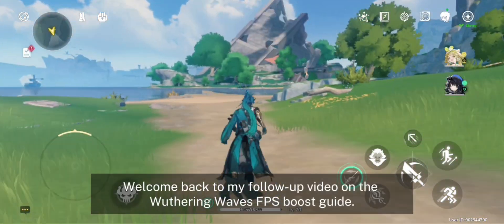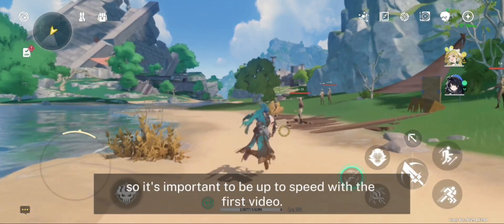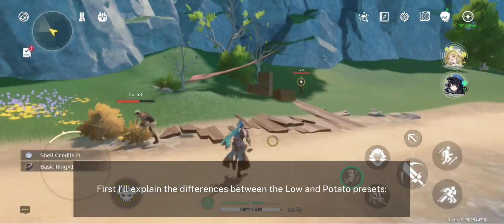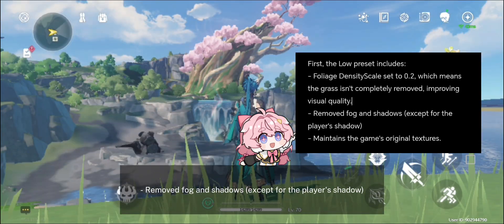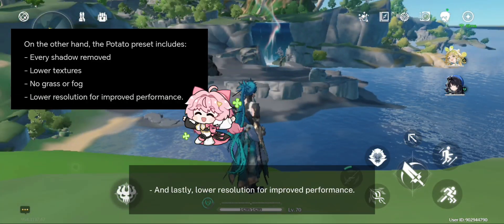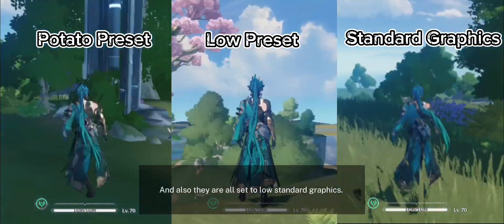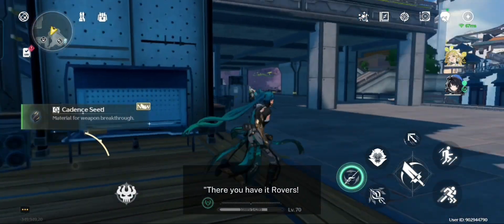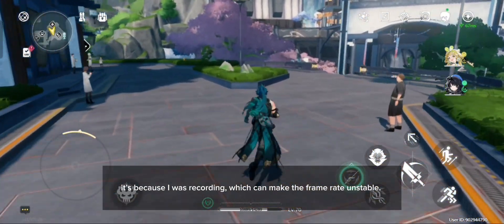Wuthering Waves Performance Guide: INI File Tweaks | No Fog 🚀🥔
Whats up rovers, this is a follow up video from my first wuthering waves Fps boost guide.

Well people will ask whether this actually works or not. I can assure you it works. And it actually increases the games fps.

If you dont know how to edit the Engine.ini file, you can watch the previous video. Its recommended.

Directory of config files:
Android\Data\Com.kurogames.wutheringwaves\Files\UE4Games\Client\Client\Saved\Config\Engine.ini

Also here's the preset. Take note that if you dont know how to copy it. Try copying the youtube link, and try watching it in google incognito mode.

*This is only for mobile users*

- Potato 🥔
(For low end devices, or for people who's hungry for fps than graphics)

[SystemSettings]
r.ScreenPercentage=67
foliage.DensityScale=0
r.Tonemapper.Quality=0
r.Tonemapper.GrainQuantization=0
r.SceneColorFringeQuality=0
r.DepthOfFieldQuality=0
r.LensFlareQuality=0
r.LandscapeLODBias=2
r.MipMapLodBias=2
r.Bloomquality=0
r.SSR.Quality=0
r.SSR.Temporal=0
r.SSR.MaxRoughness=0
r.LevelStreamingDistanceScale=1
r.ViewDistanceScale=1
r.UITextureLODBias=-1
r.Streaming.Boost=0
r.TextureStreaming=1
r.Streaming.PoolSize=1
r.RenderTargetPoolMin=1
r.DefaultFeature.AntiAliasing=0
r.DefaultFeature.AutoExposure=False
r.Shadow.CSM.MaxCascades=1
r.Shadow.CSM.TransitionScale=0
r.Shadow.DistanceScale=0
r.Shadow.MaxResolution=64
r.Shadow.RadiusThreshold=0
r.ShadowQuality=0
r.SSR.Quality=0
r.SSS.SampleSet=0
r.SSS.Scale=0
r.Fog=0
r.PostProcessAAQuality=0
r.MotionBlurQuality=0

- Low
(for mid range phone, or for people who wants the game smoother but wants the game to have a better quality)

[SystemSettings]
r.ScreenPercentage=80
foliage.DensityScale=0.2
r.Tonemapper.Quality=0
r.Tonemapper.GrainQuantization=0
r.SceneColorFringeQuality=0
r.DepthOfFieldQuality=0
r.LensFlareQuality=0
r.LandscapeLODBias=2
r.MipMapLodBias=2
r.Shadow.RadiusThreshold=0.07
r.Bloomquality=0
r.SSR.Quality=0
r.SSR.Temporal=0
r.SSR.MaxRoughness=0
r.LevelStreamingDistanceScale=1
r.ViewDistanceScale=1
r.DefaultFeature.AntiAliasing=0
r.DefaultFeature.AutoExposure=False
r.Shadow.CSM.MaxCascades=1
r.Shadow.CSM.TransitionScale=0
r.Shadow.DistanceScale=0
r.Shadow.MaxResolution=80
r.SSR.Quality=0
r.SSS.SampleSet=0
r.SSS.Scale=0
r.Fog=0
r.PostProcessAAQuality=0
r.MotionBlurQuality=0